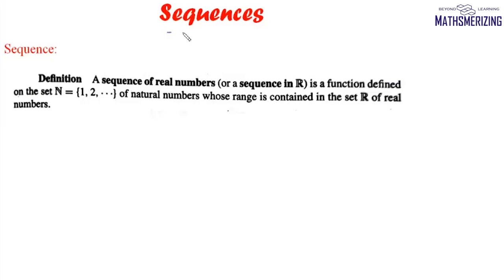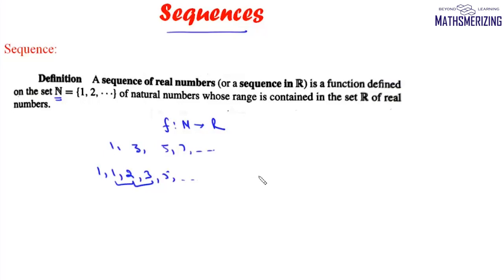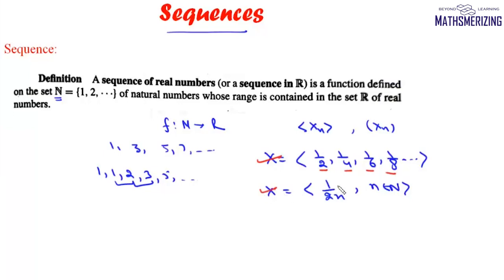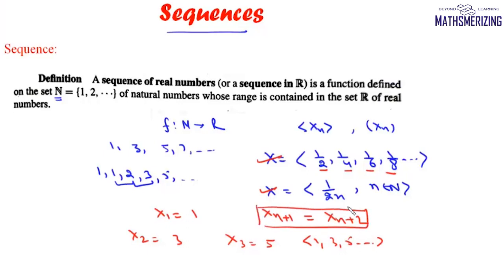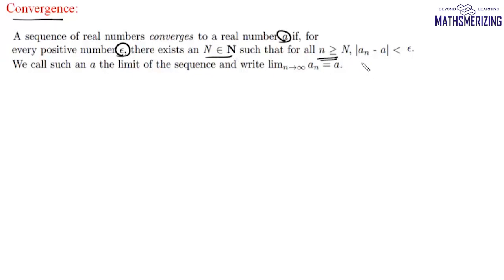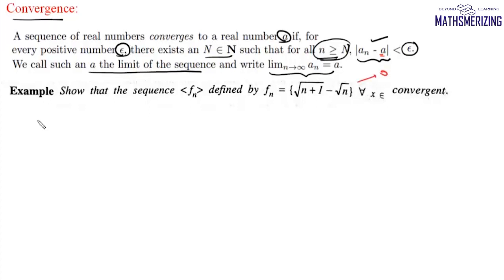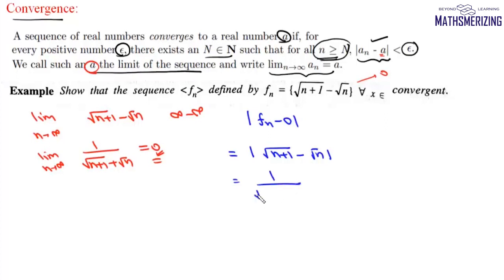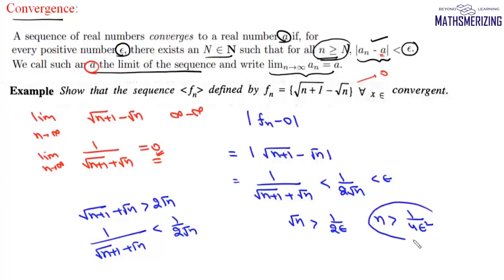Sequences | Lecture 1 | Introduction & standard convergence criteria | SE √n+1-√n converges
Sequences (Real Analysis) | Lecture 1 | Introduction & standard convergence criteria

SE prove that fn= √n+1-√n converges